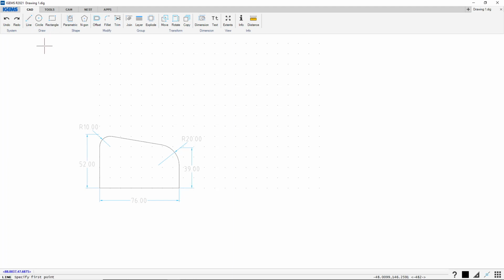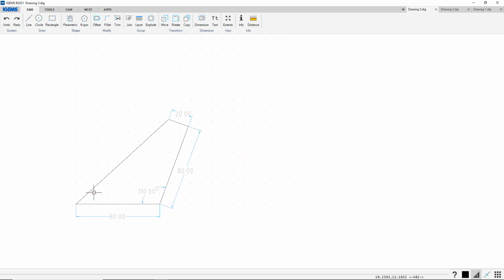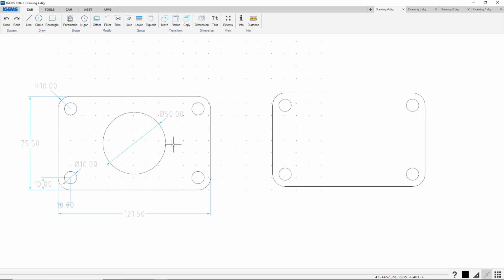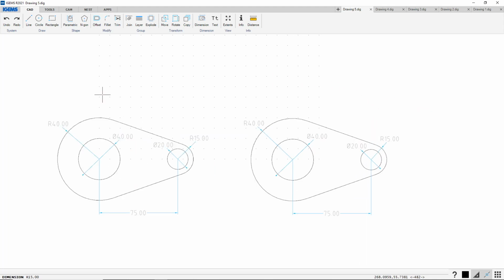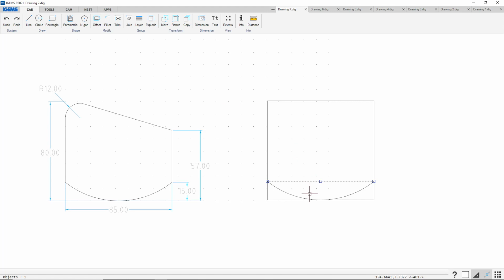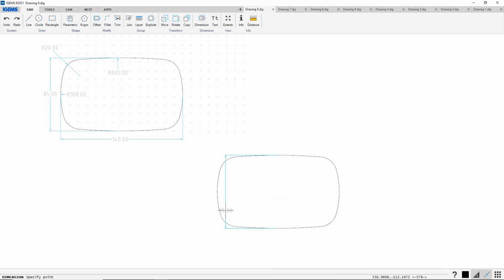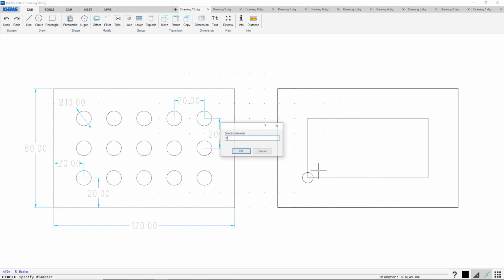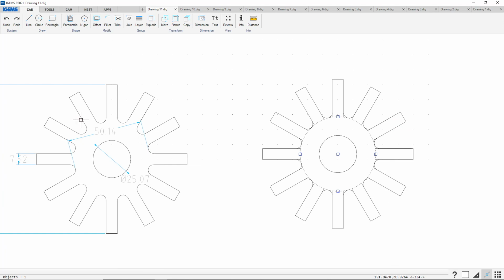Importing & drawing geometry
Episode 3
- Importing external drawings.
- Drawing geometry from our example files.